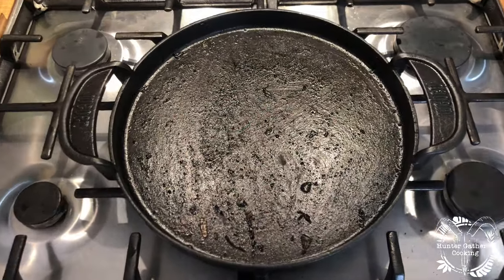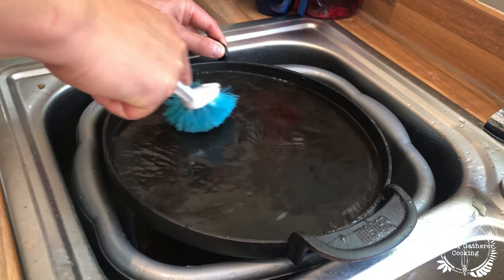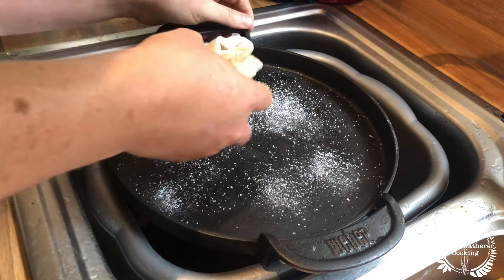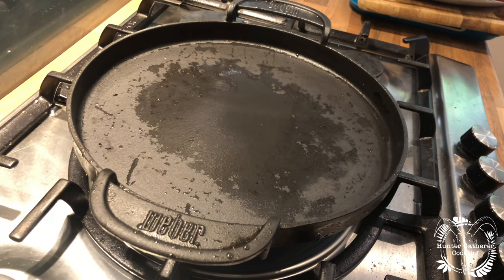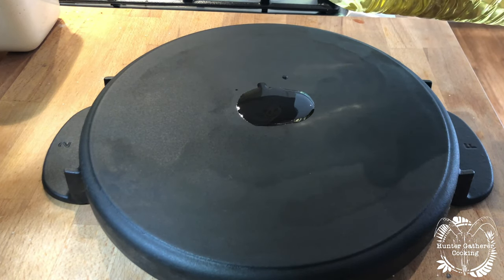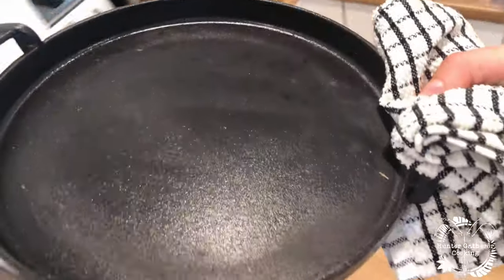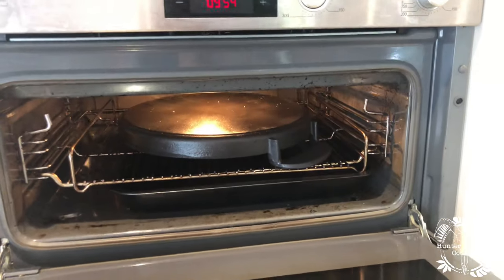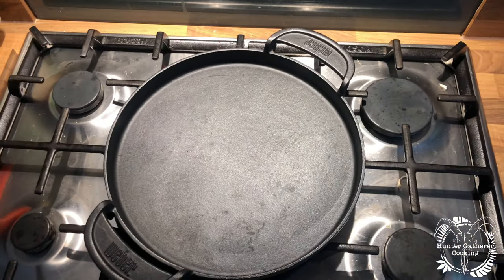Cleaning & Seasoning a Weber BBQ Skillet Cast Iron Pan - Hunter Gatherer Cooking HGC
For cleaning: This is how I clean a weber skillet, no soap just water, hard work and some salt if needed.
To season, rub with oil once clean, and heat in oven at 500F for about and hour.

Easy

Alex
HGC